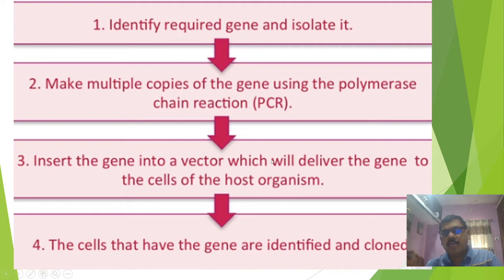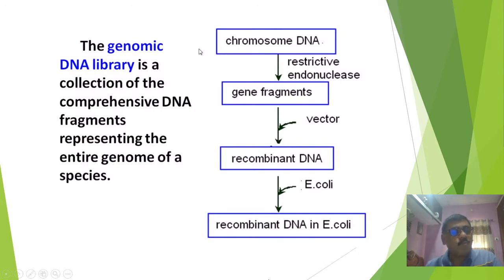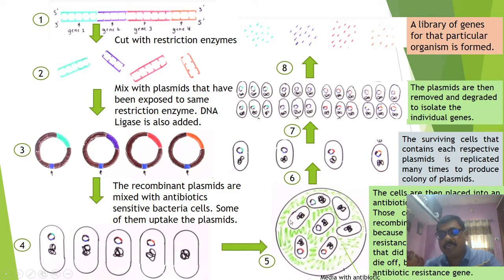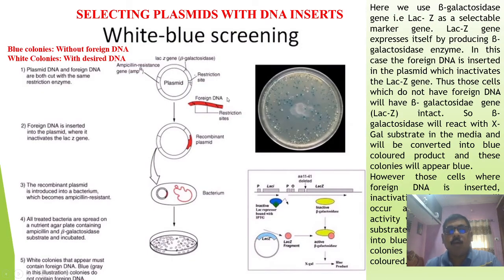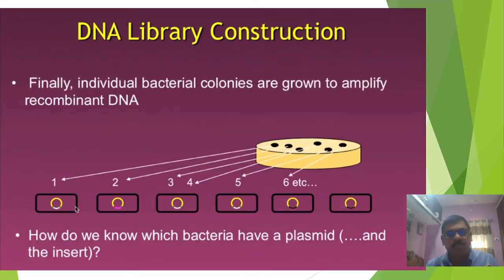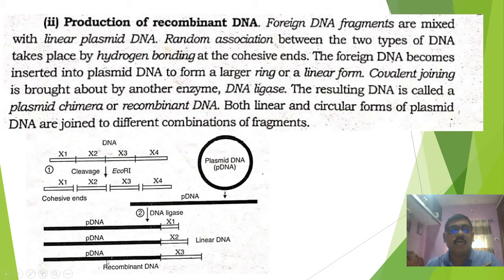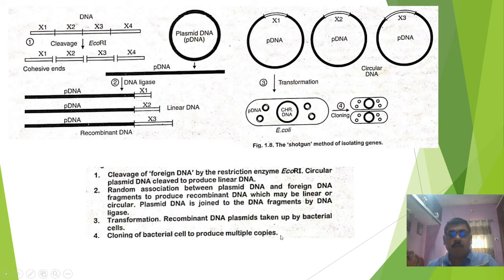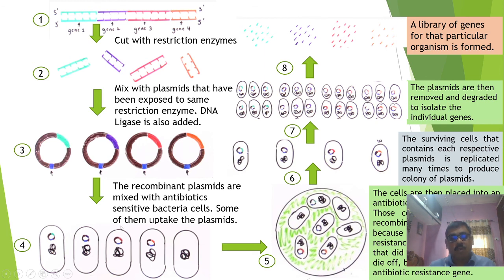Method of isolation of gene: Shotgun technique